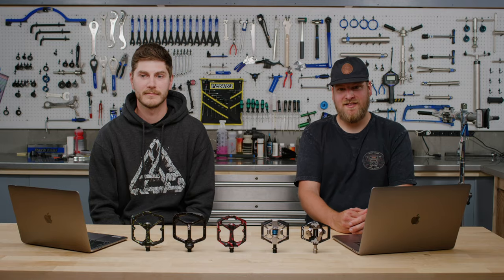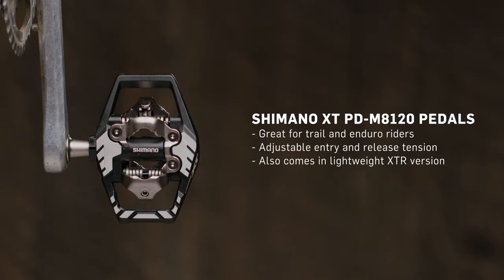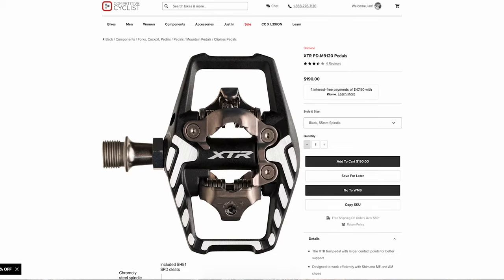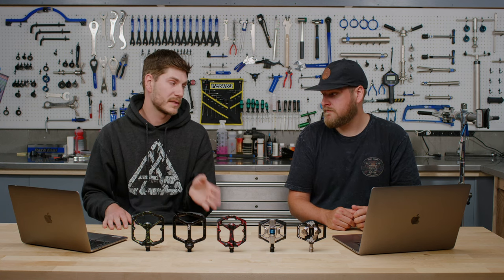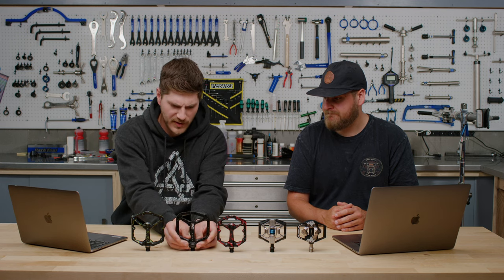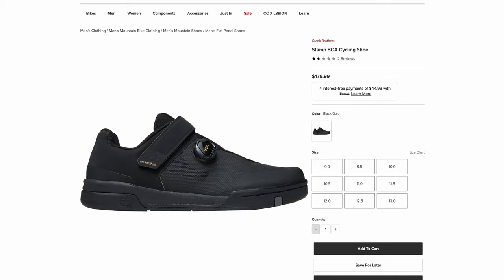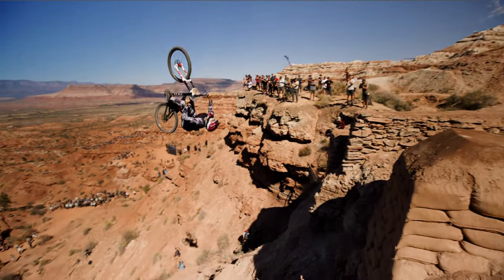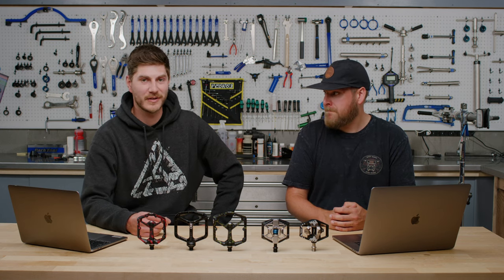Flat vs. Clipless MTB Pedals | Crank Brothers, Shimano & More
With both flat and clipless pedal options being so popular in today’s mountain bike scene, we decided to make this guide to help you choose the perfect pedals. Bike Gearheads Chris and Kendall explain the important differences between the two different pedal types, and highlight a few of our favorite top picks.

Many riders stick with flat pedals throughout their whole riding career, but there are a few important details to consider if you’re thinking about making the switch to clipless. Follow along to learn more about the different types of pedals that we love to use!

Questions that our Gearheads get all the time that we answer in this video:

Q: How do you adjust cleat tension on Crank Brothers pedals?
Q: Are clipless pedals better than flat pedals?
Q: Why are clipless pedals called clipless?

Do you run clips or flats? Shimano or Crank Brothers?

Chapter Timestamps:

0:00 – Intro
0:38 – Clips vs. Clipless vs. Clipped-In
1:22 – Shimano XT PD-M8120 Pedals
3:09 – Crank Brothers Doubleshot 2 Pedals
4:41 – Switching To Clipless
5:14 – Oneup Aluminum Pedals
6:29 – Crank Brothers Stamp 7 Pedals
7:33 – Clips vs. Flats
10:19 – Outro